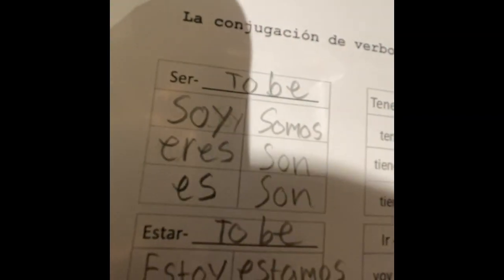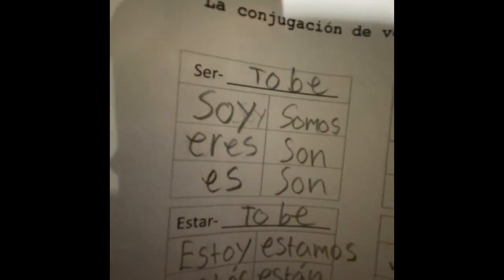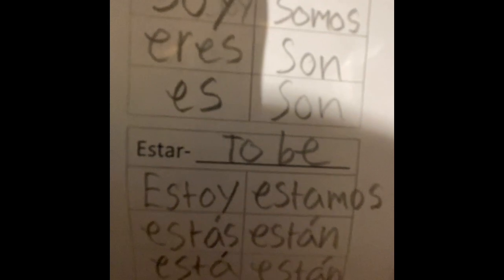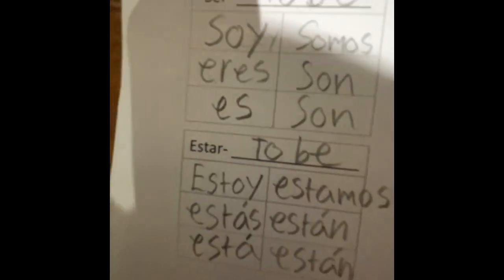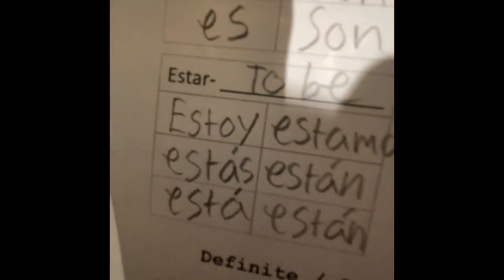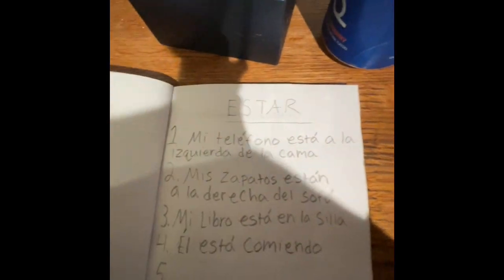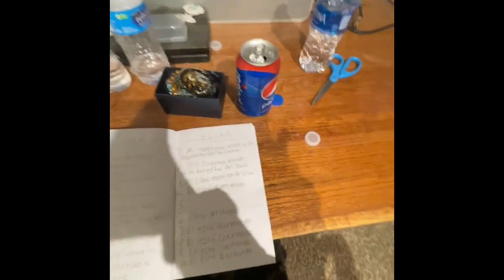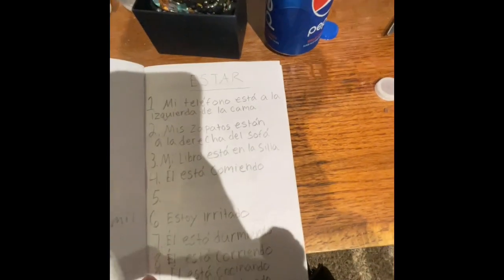mi pasaporte parte 2